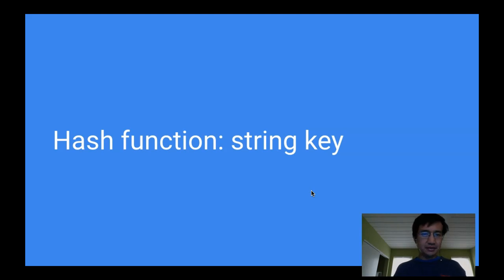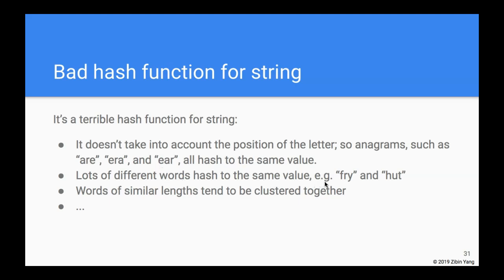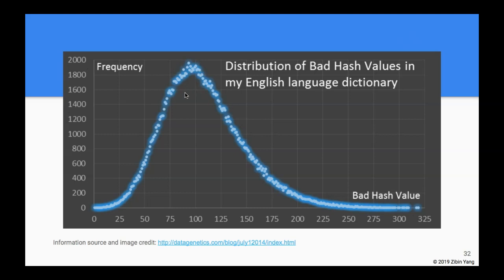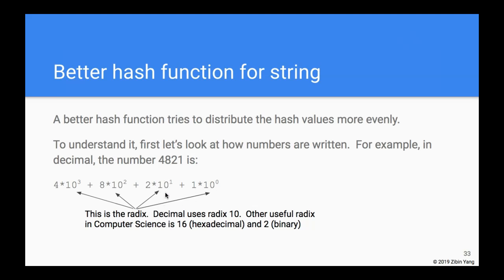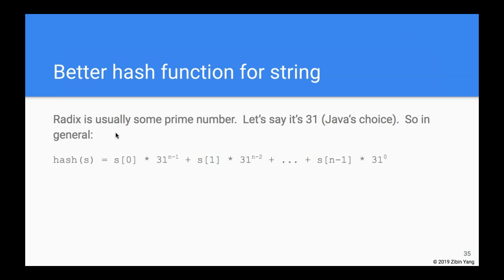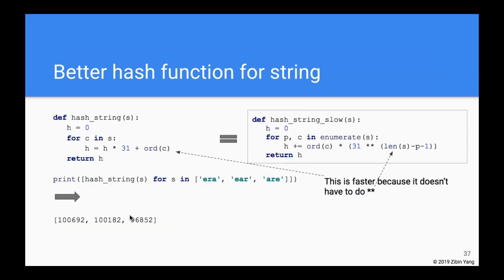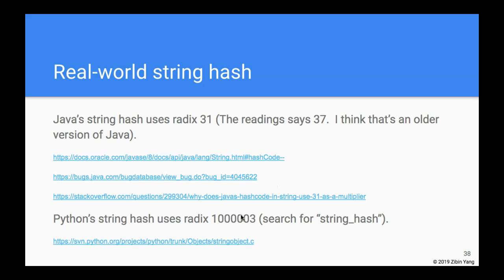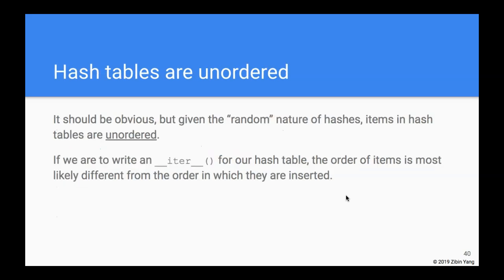CS3C, Week 7, Hash function for string key